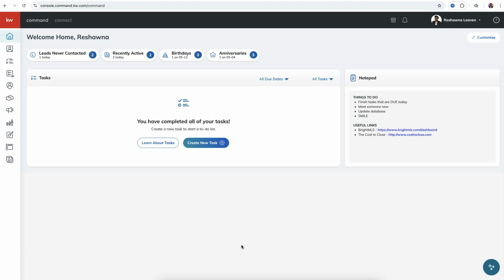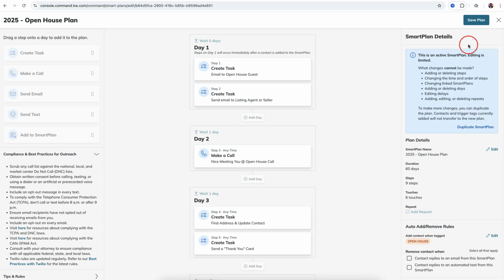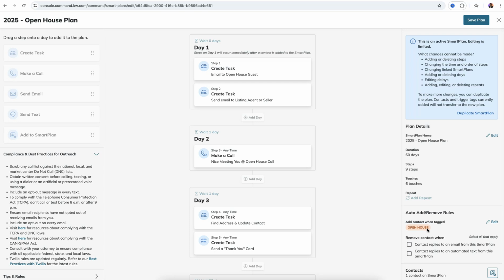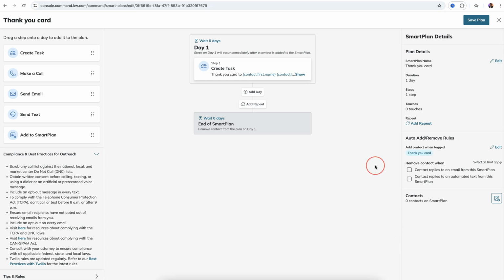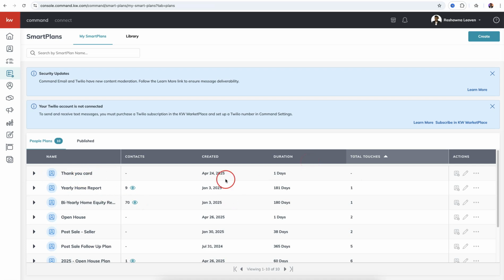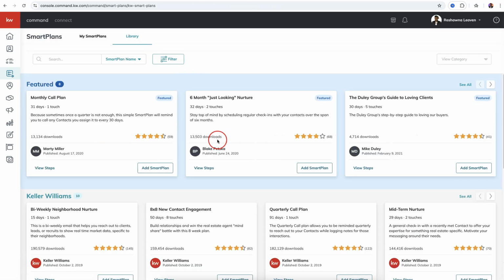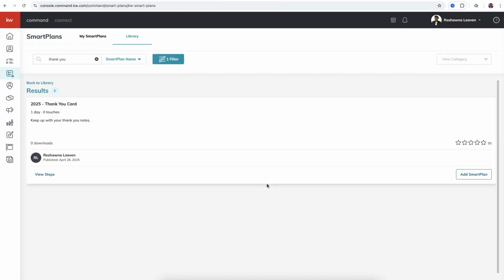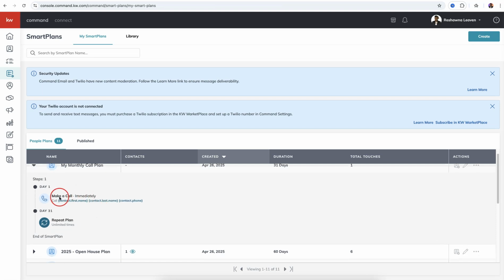Smart Plans and Library of Smart Plans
Understanding KW Smart Plans & Library of Smart Plans

 💬 What’s your biggest challenge as an agent? Let me know below!

📅 Have a real estate referral? Let's talk
🏡 TOUR OF HOMES: Showcase your open houses in a fresh way!
🌟 LOOKING FOR A MENTOR?
📍 VIRGINIA, MARYLAND & DC REAL ESTATE: Buying, selling, investing, or have a referral?